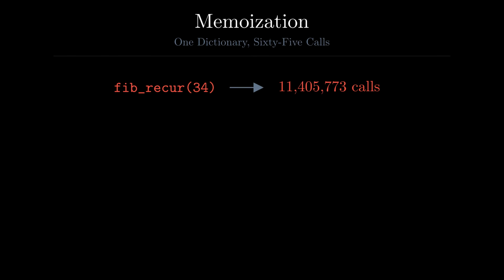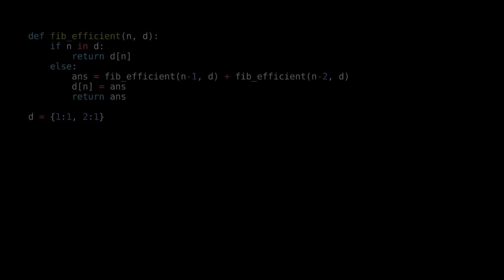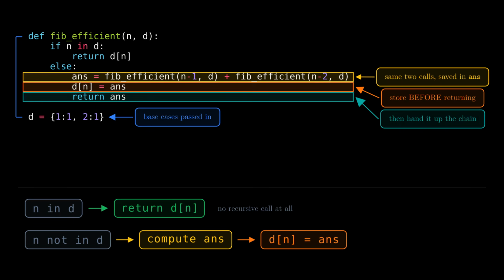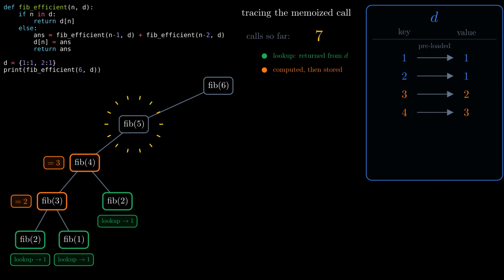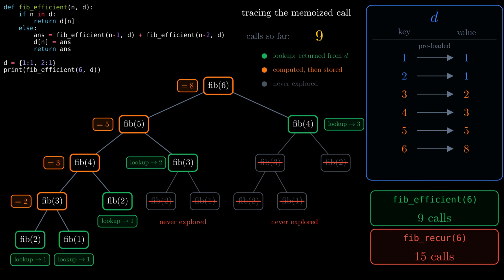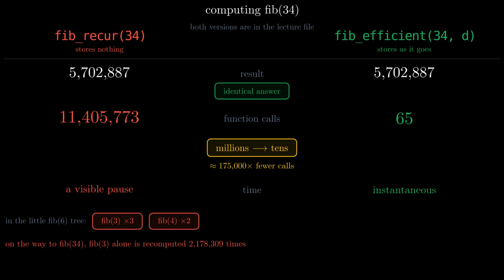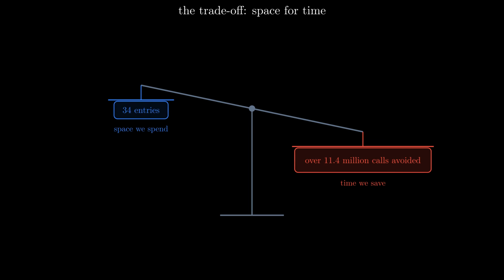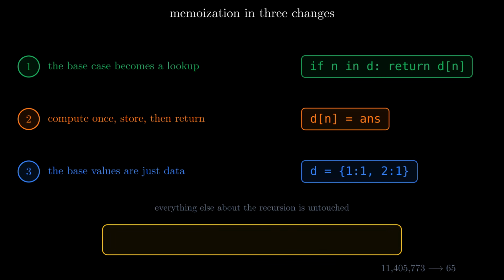Introduction to CS | 16.2: Memoization: One Dictionary Cuts 11 Million Calls to 65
Computing the 34th Fibonacci number with the naive recursive function takes over 11 million function calls and a noticeable pause before the answer appears. This video adds one dictionary to that function and cuts those 11 million calls down to 65. The technique is memoization, and its whole idea is to never compute the same value twice.

Key concepts covered:
- Diagnosing the disease: the same subproblems recomputed over and over inside the call tree
- Why keep track of and look up should make you reach for a dictionary
- Designing the memo: keys are inputs, values are results, seeded with the original base cases
- Writing fib_efficient with a second parameter, the dictionary passed along through every call
- The new base case is a question: is n already a key in the memo?
- Computing once, storing the result under its key, and only then returning it
- Tracing fib_efficient of 6 and watching the dictionary fill as the recursion unwinds
- The right-hand branches that used to explode now resolve in a single lookup
- Measuring the payoff: over 11.4 million calls versus exactly 65 for the same answer
- Why call count dominates runtime: every call builds an environment, binds parameters, and tears it down
- The trade-off named honestly: memory spent on 34 stored entries in exchange for enormous speed
- The three-part memoization pattern you can drop into any recursive function that repeats work